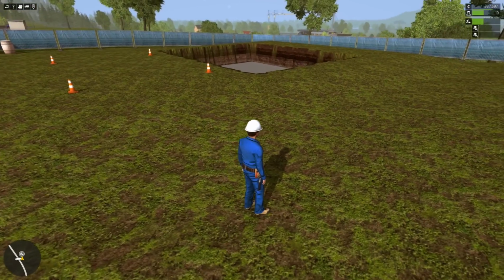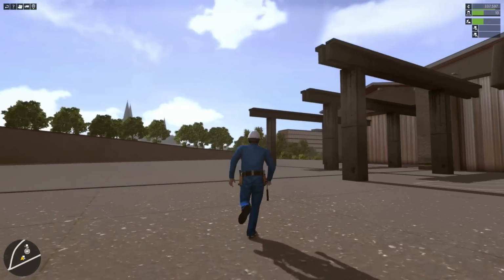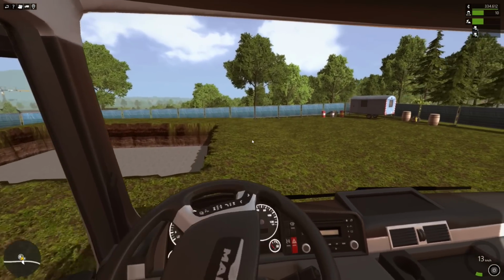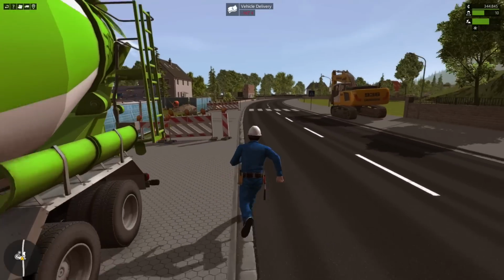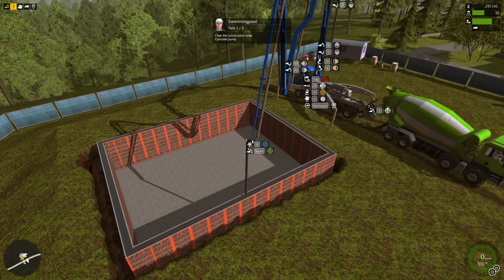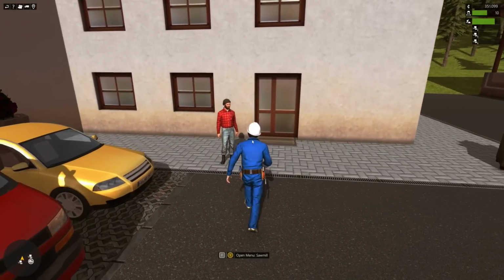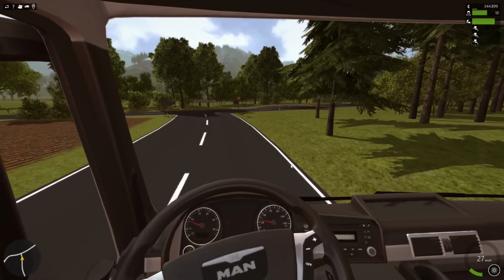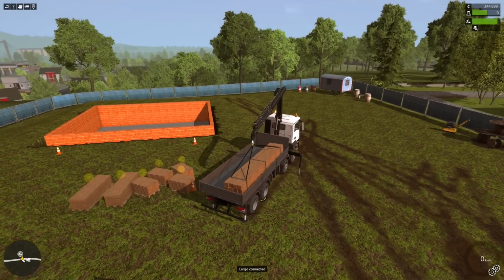Construction Simulator 2015 - Episode 17 - Finishing the pool!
Hey All!

BradM73 here!  In this episode, I finished the pool job!!! Check it out!

Construction Simulator 2015, distributed by Excalibur Publishing, is one of the biggest surprises I've had in a very long time.  It's fun!  The world is actually big enough to feel like this game wasn't just something slopped together.  It actually feels a lot like a real place.  Even better, I haven't found any major bugs or gameplay issues yet!  It feels very polished!

If you were thinking about buying Construction Simulator 2015, just get it.  You'll be glad you did.  It's got literally hundreds of hours of gameplay.  Even after 10 hours of playing, I feel like I've only scratched the surface.

From the Publisher:

"From Excalibur's range of construction games for PC, Construction Simulator 2015 allows the player to assume the role of a builder who sets out to expand his freshly inherited building yard and vehicle fleet by fulfilling construction and supply contracts and working himself up to the top from small-time contractor to the largest construction tycoon in town.

The player will be able to explore a much larger game world with many new features that will set the heart of every construction and simulation fan racing. With a vehicle fleet of 15 construction machines and vehicles painstakingly modeled to reflect their real life counterparts by internationally well-known manufacturers such as LIEBHERR, MAN and STILL, an almost endless variety of building tasks wait to be tackled in a large, freely accessible environment.

Starting out with a small excavator, a deposit tipper and a small flatbed truck, the player will encounter his first small assignments. The money he makes by successfully mastering these tasks can be used to expand the growing business’s fleet. Next to wheel loaders, the vehicle traders of the city are also offering big excavators, half pipe trucks, concrete mixers, concrete pumps, flatbed trucks with a crane, forklifts, low loaders, rollers or giant machines like a LIEBHERR 81k fast-erecting crane or a LTM 1060-3.1 mobile crane.

The more varied the vehicles owned by the player are, the more increasingly complex contracts will be offered to him in the tenders of the city’s districts until he can be trusted with very demanding public tenders such as the construction of the municipal swimming pool, a large bridge across the river or even the new city hall.

Thanks to the economic system integrated into the game, being a successful businessman does not only mean taking the wheel of the company’s machines but also keeping an eye on your finances and the labor costs of employees and other staff.

An extensive Multiplayer mode allows players of Construction Simulator 2015 for PC to play together with friends and family and fulfill challenging building tasks as a team.

Are you missing a specific vehicle or building type in the game? No problem! The integrated modding feature gives creative builders the means to integrate their dream machines and vehicles into the game as well as design their own missions."

New 2015 PC Specs (Since so many of you asked):

CPU:  Intel i7-5960X
Motherboard:  Asus X99 Deluxe
RAM:  16GB Corsair Vengeance LPX 2800mhz
CPU Cooler:  Corsair H105 water cooler
Power Supply:  Corsair HX1000i  (1000Watt)
Primary Hard Drive:  Samsung 850 EVO 1TB
Secondary HDD:  Western Digital 2TB Black HDD
Case:  Cooler Master Cosmos
Monitor:  Asus 27" Republic of Gamers SWIFT - 1ms response time @ 144Hz
Mouse:  Logitech G502
Keyboard:  Logitech G910